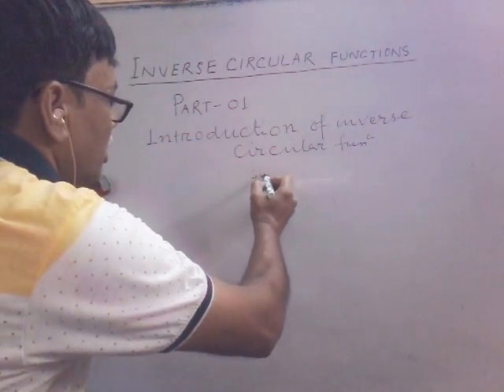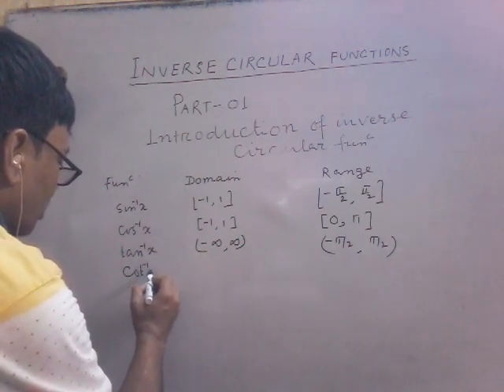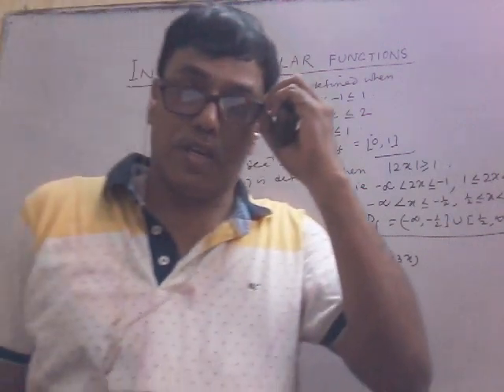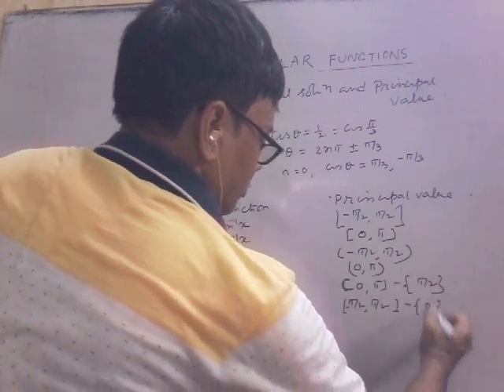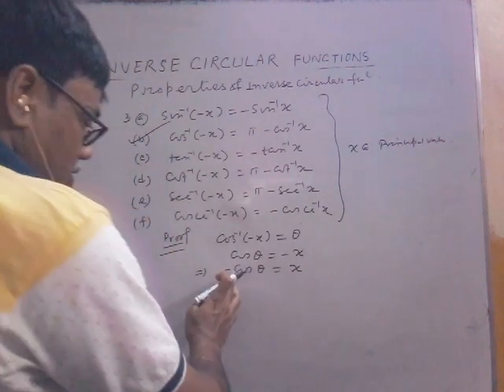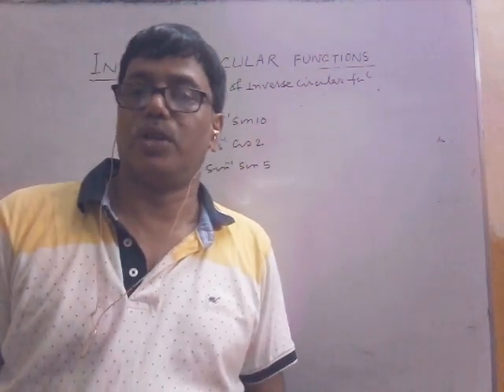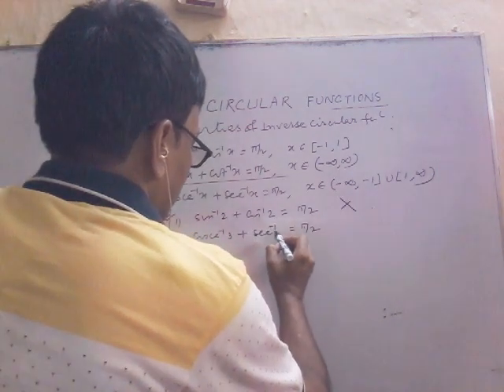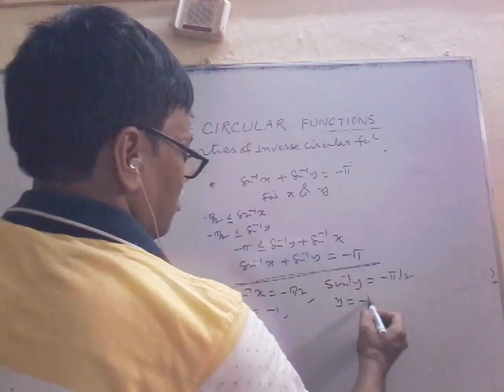INVERSE TRIGONOMETRIC FUNCTIONS PART 1- INTRODUCTION